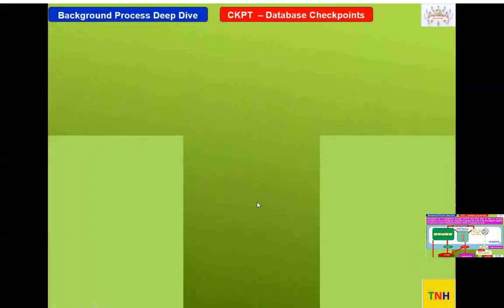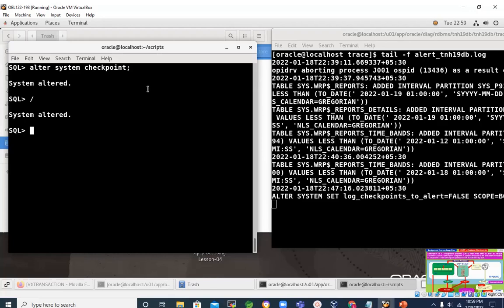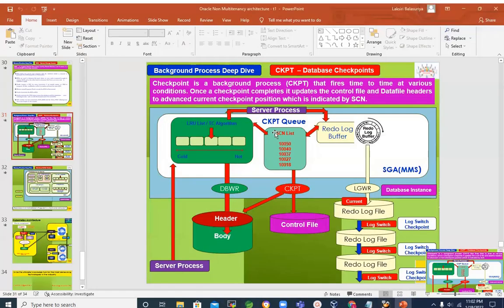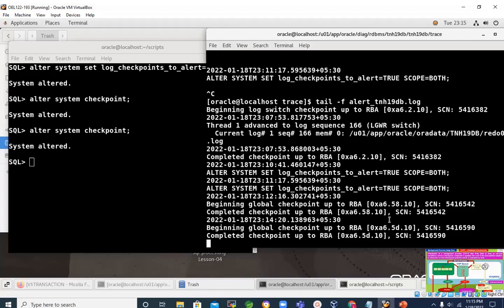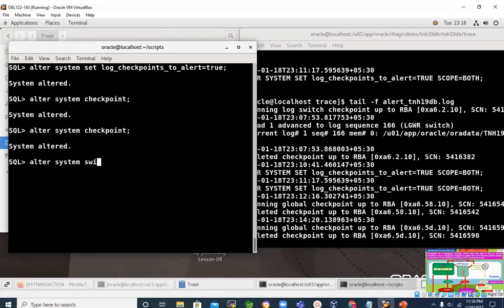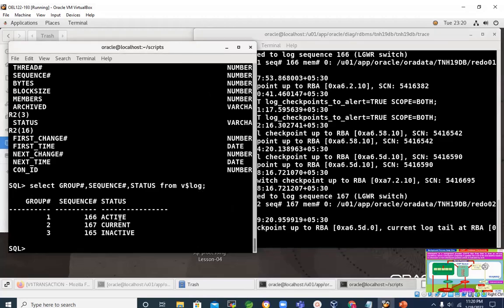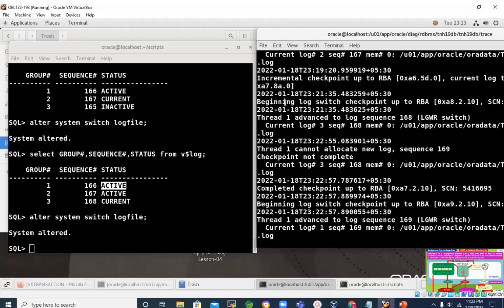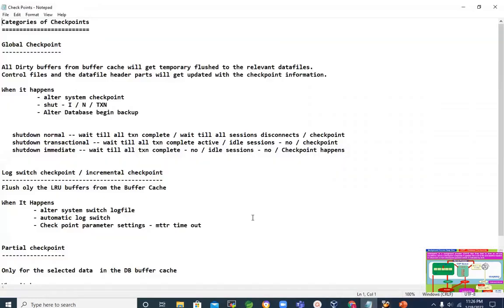Oracle Non Multitenancy Database Architecture - Lesson - 29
Having understand the Checkpoint basic theory , this sessions starts the hands-on with global checkpoints and log switch checkpoints. it is explained how the synchronization take place by clearing the checkpoint queue.